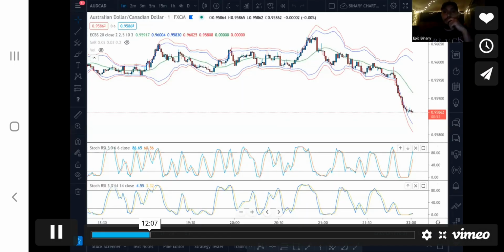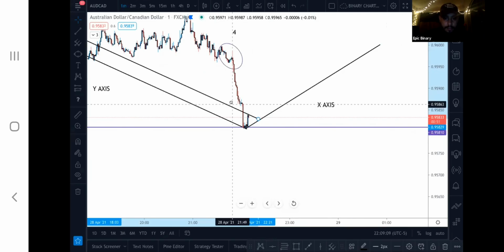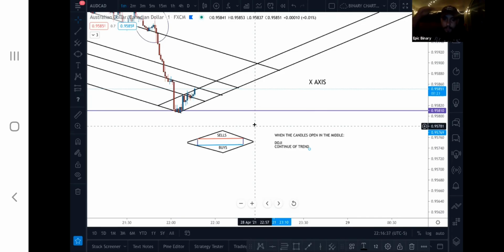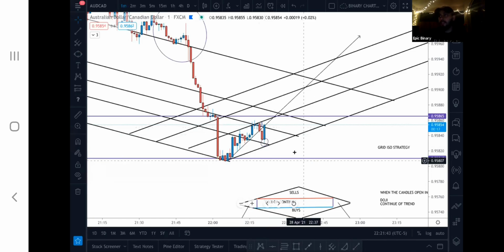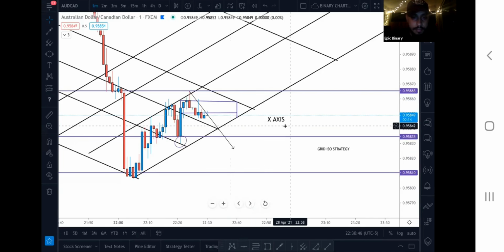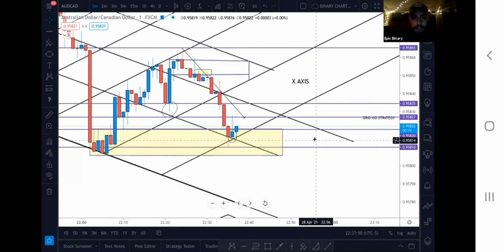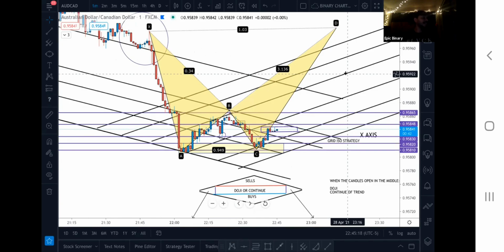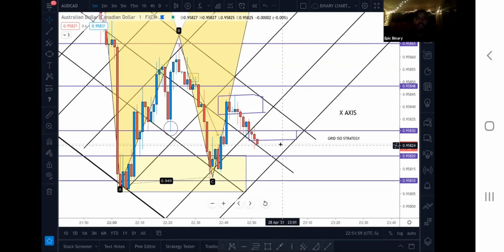May 9, 2021